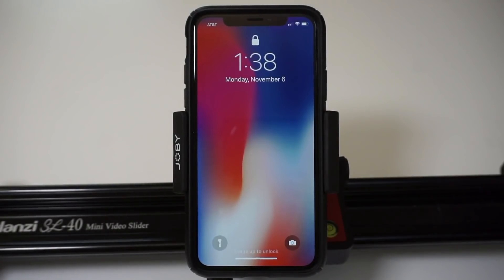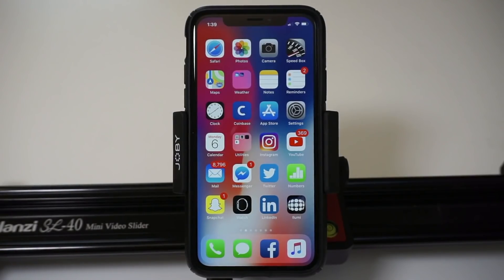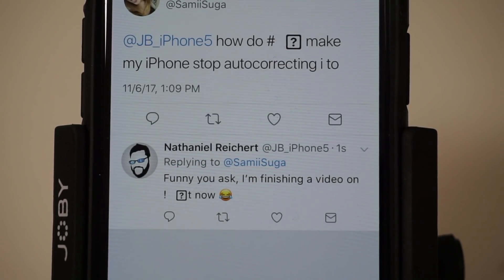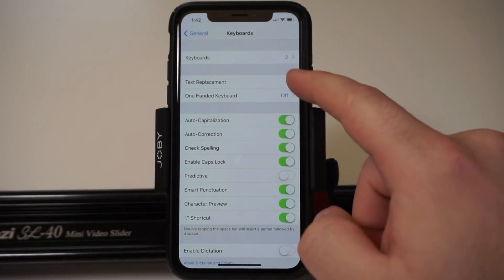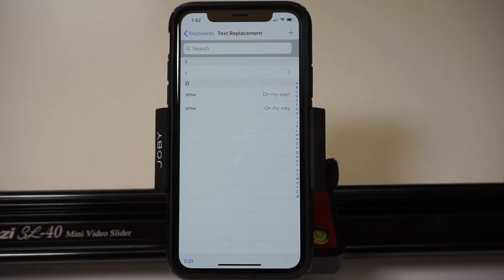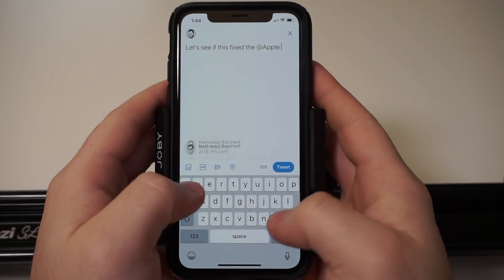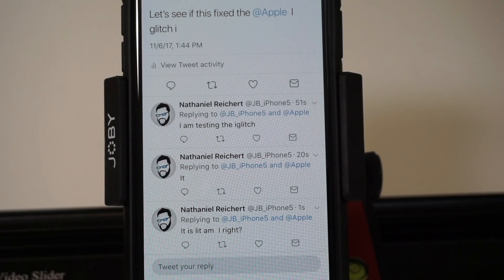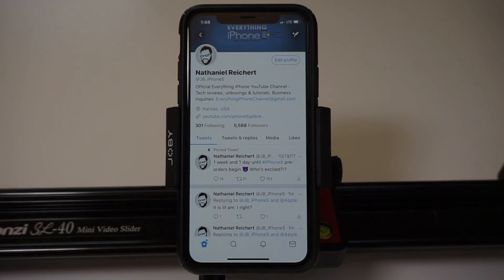How To: Fix The iGlitch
One of the biggest iOS users are facing, specifically iPhone X, iPhone 8 Plus, iPhone 8, iPhone 7 Plus and iPhone 7 users, is the iGlitch. The iGlitch is a glitch in iOS 11.2 where the letter "i" turns into a "?" inside of a box. This glitch surfaced with the iOS 11.2 update which also happened to be around the same time as the iPhone X launch.

➡ Twitter.com/JB_iPhone5
➡ Instagram.com/NathanielReichert
➡ Facebook.com/EverythingiPhoneChannel